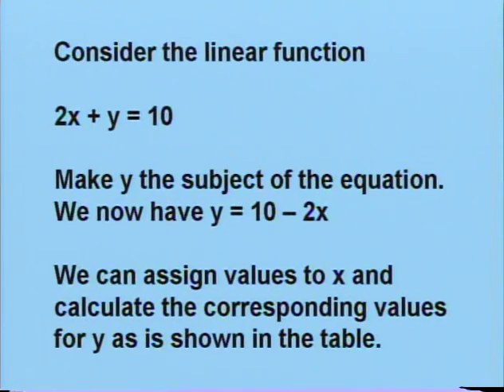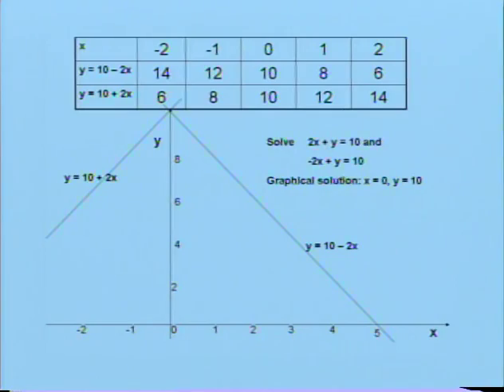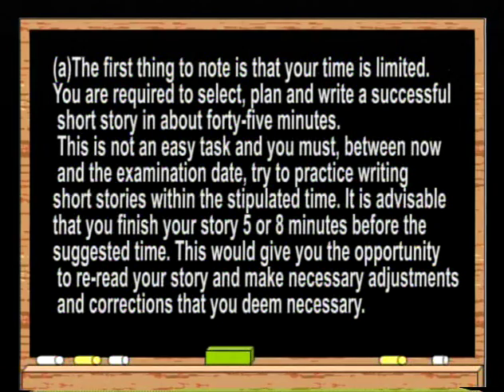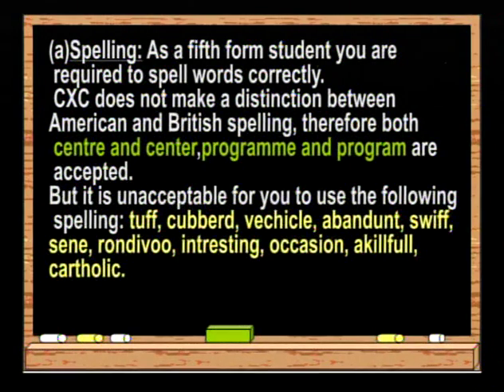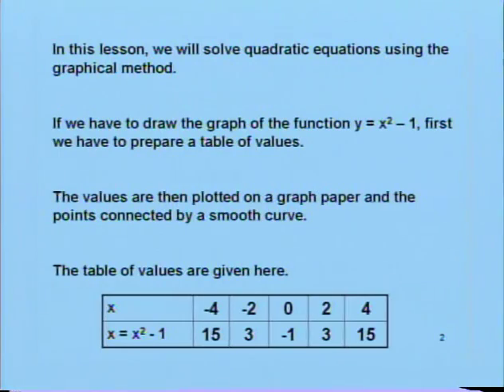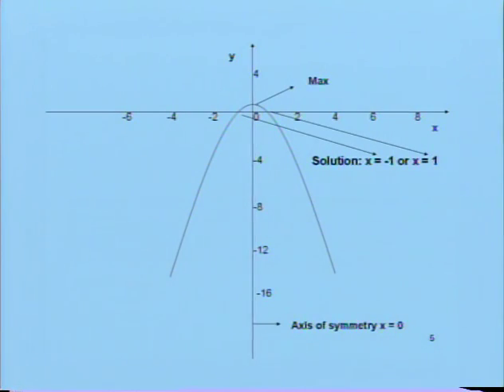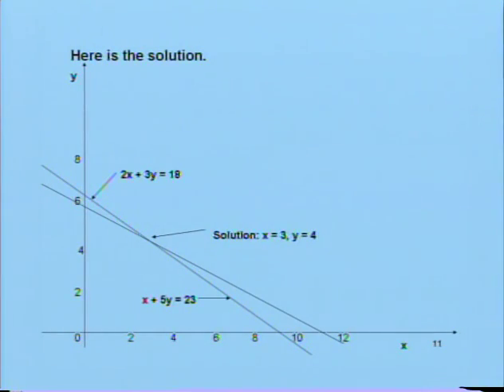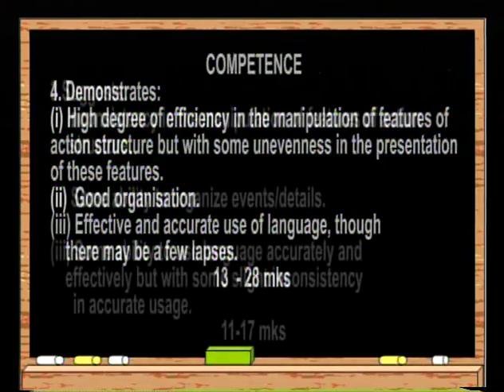CXC IN FOCUS Maths & English DVD No. 7, Lessons 15 and 16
1.    (a)  Mathematics, Lesson 15 - LINEAR GRAPHS
(b)  English, Lesson 15 - Critical Areas of English A Paper 2 (with respect to the Short Story):
i)   The Use of Language
ii)  The Rubric

2.  (a)  Mathematics, Lesson 16 - Graphical Solutions to Quadratic Equations

(b)  English, Lesson 16 - Criteria for Judging the Short Story.